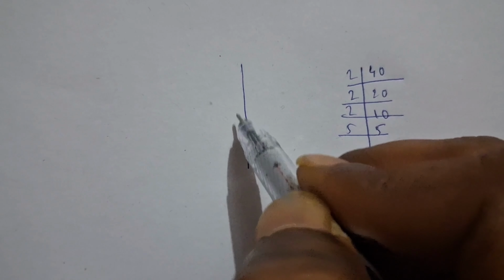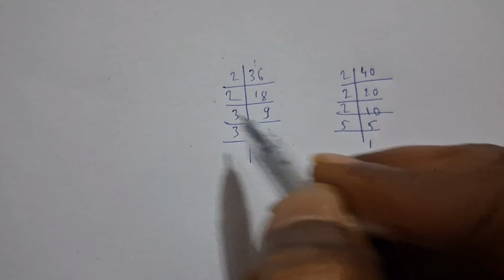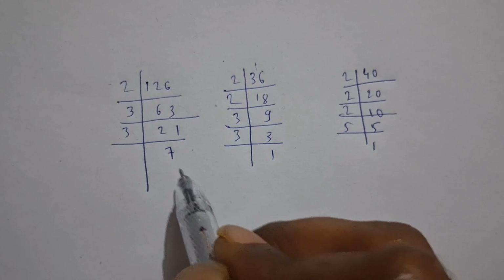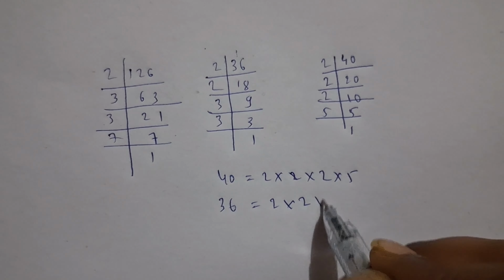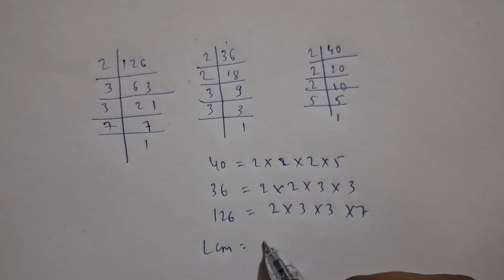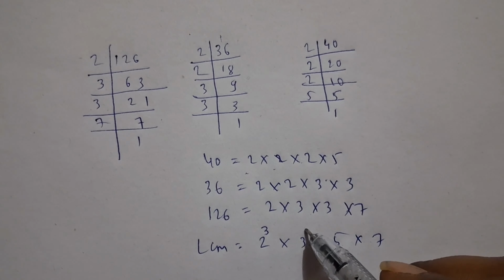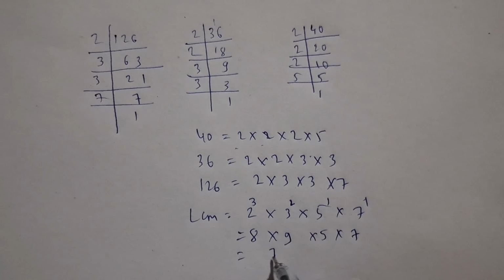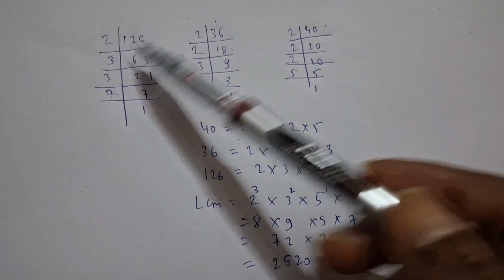LCM of 40,36,126 By Prime Factorization Method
LCM of 40,36,126 By Prime Factorization Method📘 LCM of 40, 36, 126 by Prime Factorization Method | Step-by-Step Explanation
In this video, learn how to find the LCM (Least Common Multiple) of 40, 36, and 126 using the prime factorization method in a simple and easy way. This method is very useful for students preparing for school exams and competitive exams.
👉 We break down each number into prime factors and then calculate the LCM step by step.
🎯 Perfect for: ✔ Class 6, 7, 8, 9, 10 students
✔ SSC, Railway & other competitive exams
✔ Beginners who want to master basic maths concepts
📌 Topics Covered:
Prime Factorization Method
LCM Short Tricks